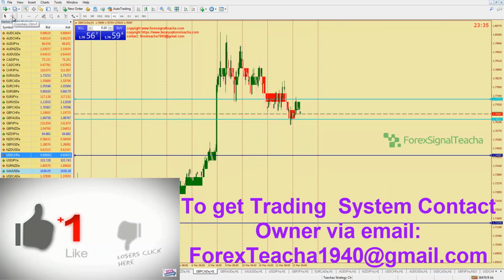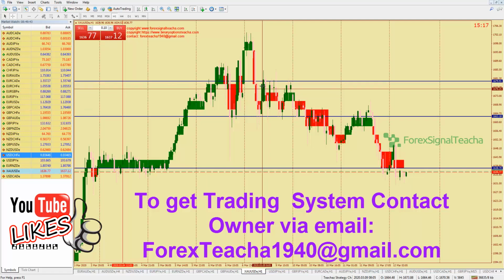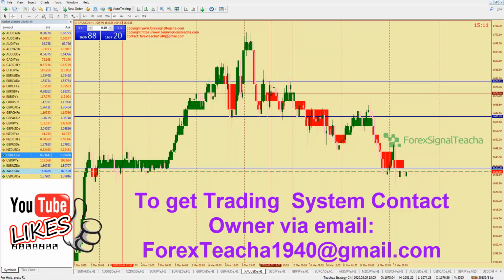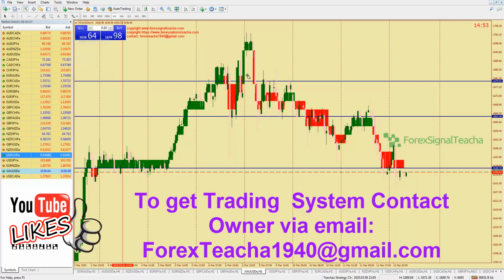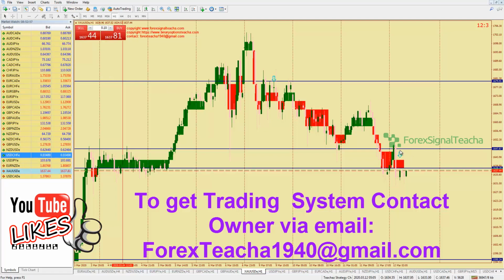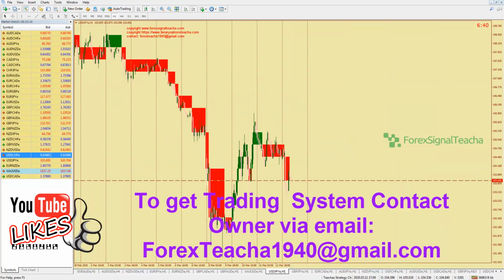Forex Trading Strategy 8k possible pips March second week